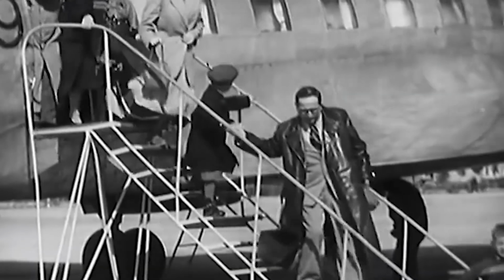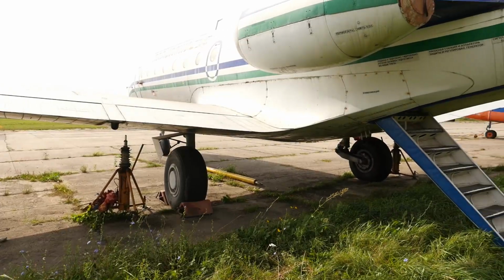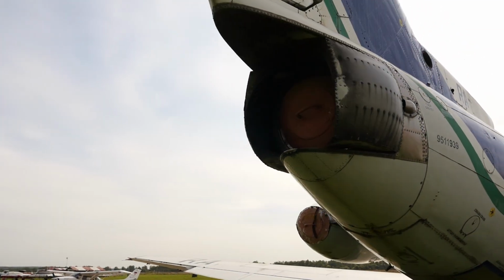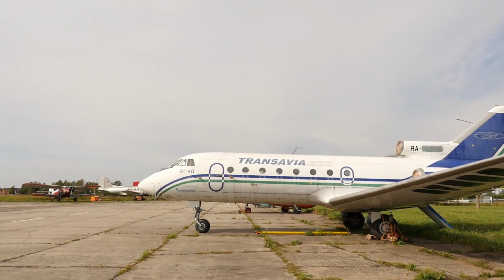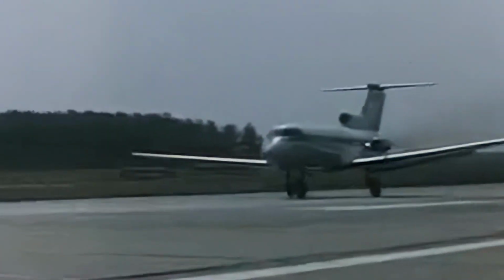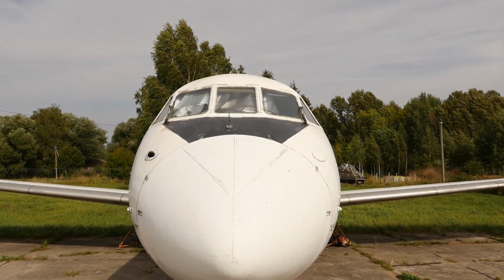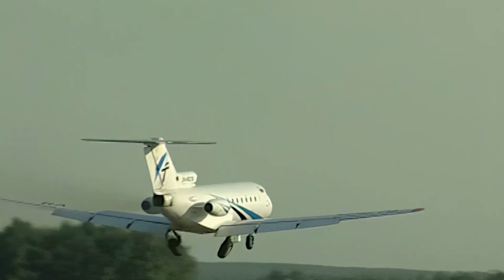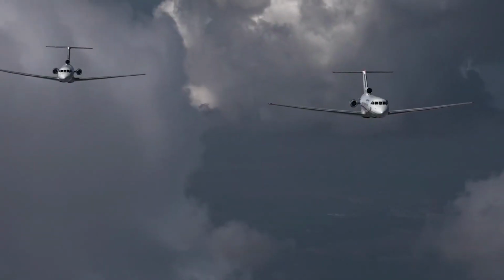Yak-40 | A village trijet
The Yak-40 is a three-engine jet passenger aircraft of local airlines, developed by the Yakovlev Design Bureau in the 1960s. An aircraft that has incorporated a huge number of advanced and, at the same time, controversial solutions, which made it one of the most unusual Soviet civil aircraft. However, despite the controversy of the concept applied, the Yak-40 became one of the most widespread passenger aircraft in the USSR, while claiming some niches even on the open international market. The Yak-40 became the first Soviet civilian aircraft to be certified in the countries of Western Europe.